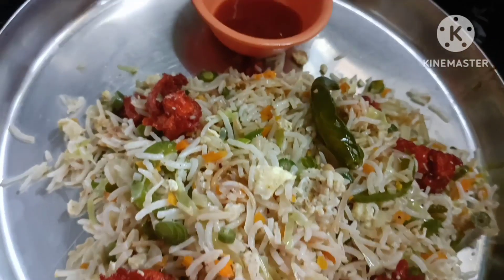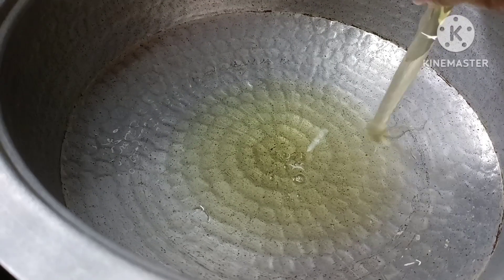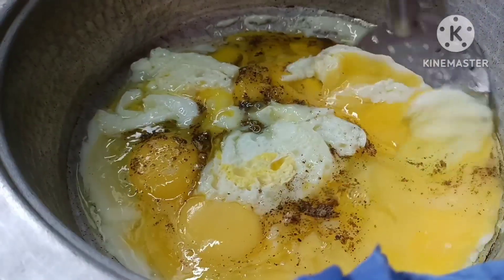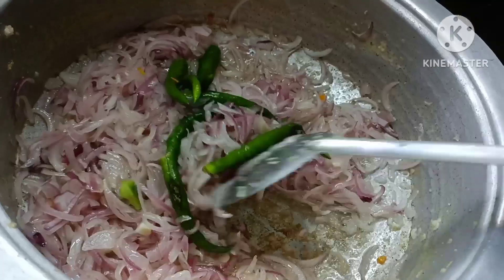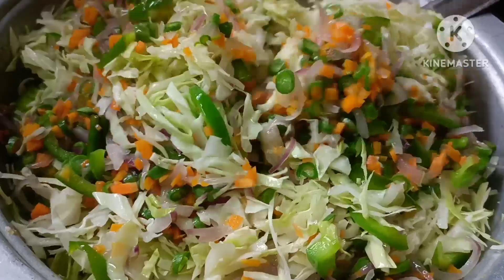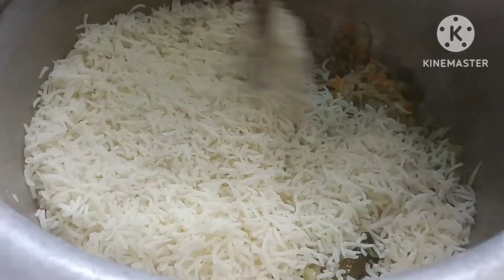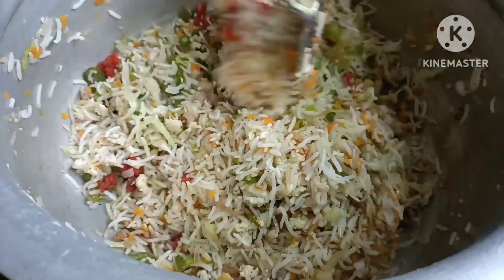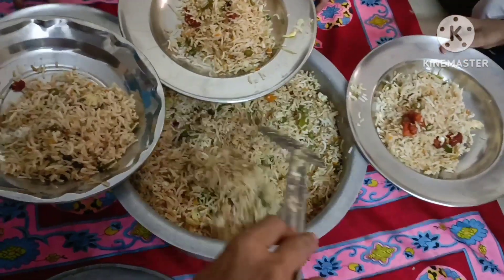Restaurant style chicken fried rice / chicken fried rice in Tamil / home made chicken fried rice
Restaurant style chicken fried rice / chicken fried rice in Tamil / home made chicken fried rice / fried rice /